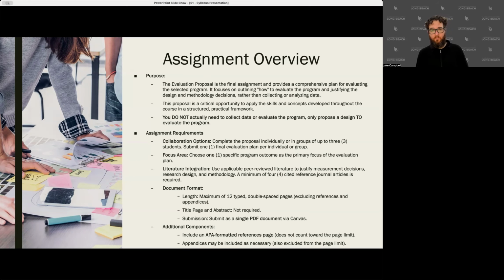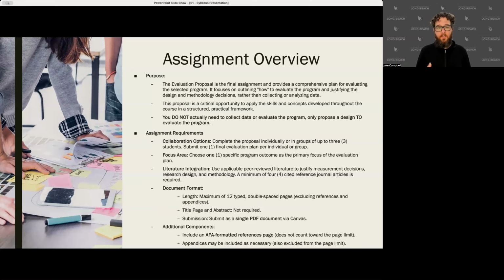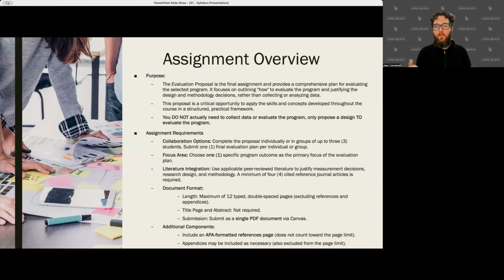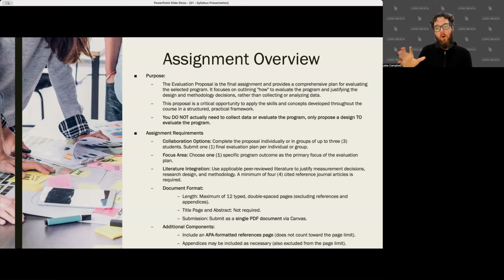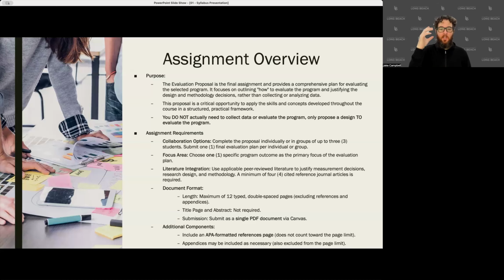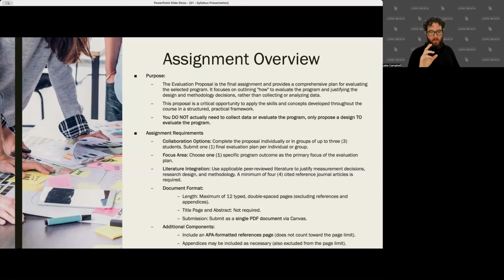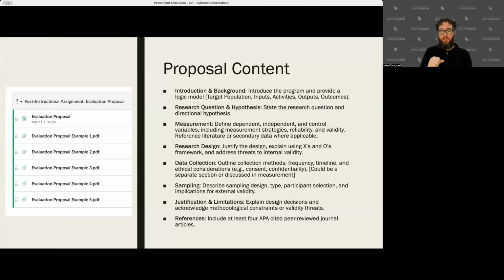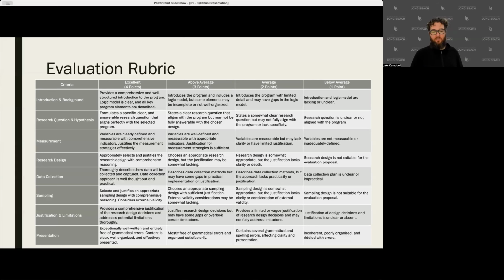Assignment Overview - Evaluation Proposal